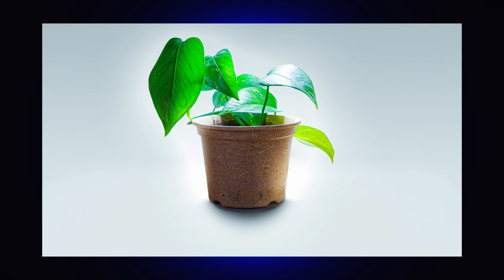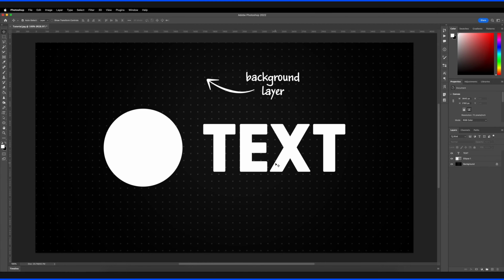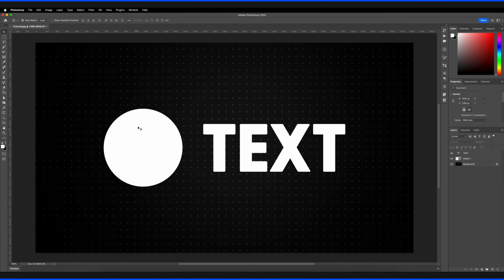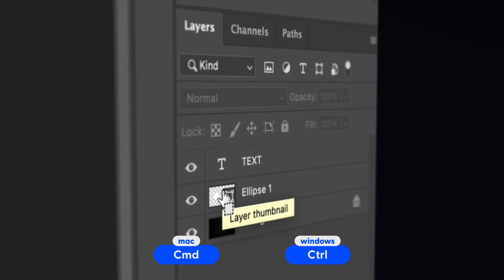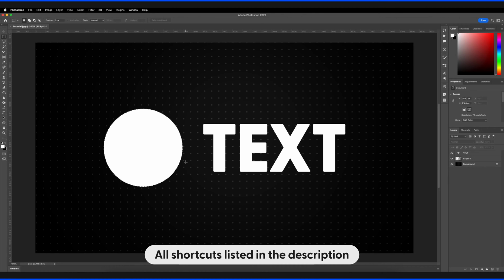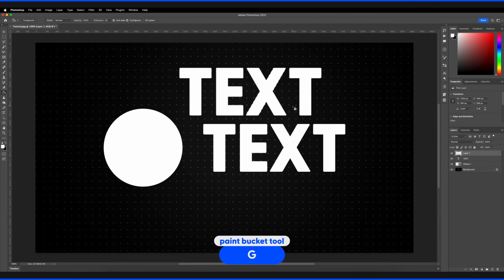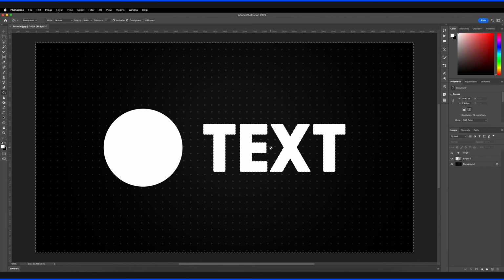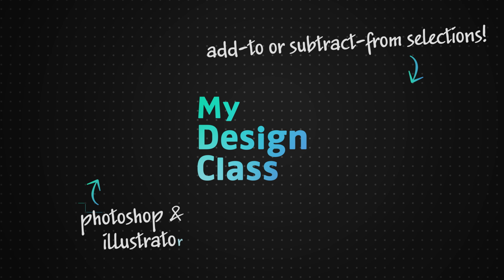The ONE-CLICK Trick to Select a Layer in Photoshop! 🤯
What is the quickest way to select the outline of any layer in Adobe Photoshop? Well, in this video we'll deep dive into the shortcut that lets you select the alpha channel of any shape, text, smart object, rasterized or other layer in Photoshop!

PHOTOSHOP SHORTCUTS
Select layer: Hold Cmd... (Windows: Hold Ctrl)
Marquee Tool: M
Paint Bucket Tool: G
Inverse Selection: Cmd + Shift + I... (Windows: Ctrl + Shift + I)

✅ VIDEO SUMMARY
To create a selection of the outline (or alpha) of your layer in Adobe Photoshop, first locate the layer you need in the Layers Panel on the right handside of your screen. Next hold down Cmd (or Ctrl for Windows) on your keyboard and select the layer thumbnail to make the selection! You can inverse the selection using the shortcut listed above or by going to "Select", and then "Inverse".

🕒 TIMESTAMPS
0:00 How to select a layer
1:57 Can you select other layer types?
2:20 How to inverse a selection